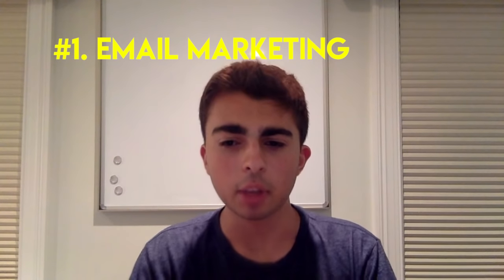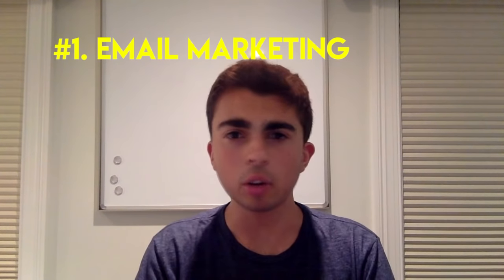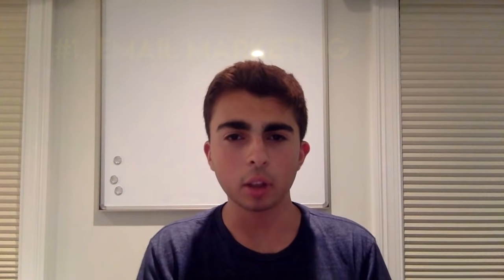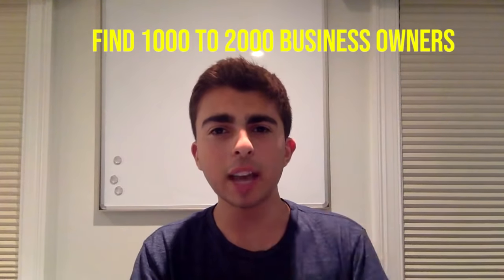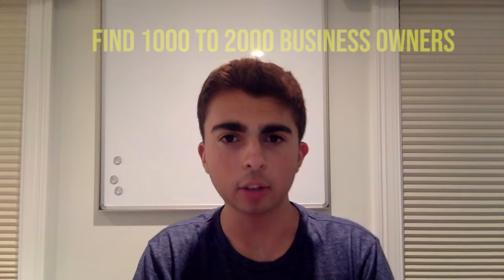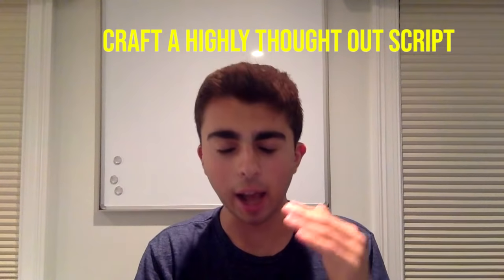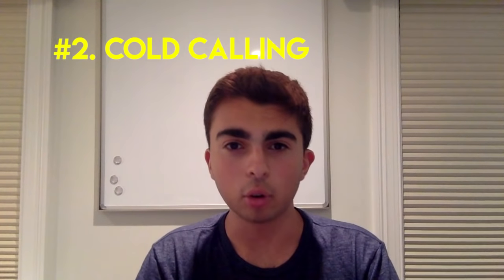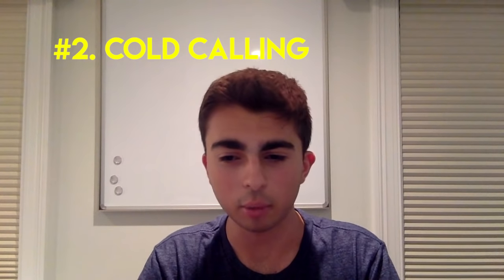How to Get SMMA Clients in 2019 ll Top 3 Client Outreach Methods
I discuss how to use Cold E-mail, Cold Calling and Door to Door to get new SMMA Clients.

Hey! If you’re new to the channel…
My Name is Jack, I run a Social Media Marketing Agency and teach others how to Start and Grow their own Agencies. I also have a passion for teen investing and have been an entrepreneur all my life.